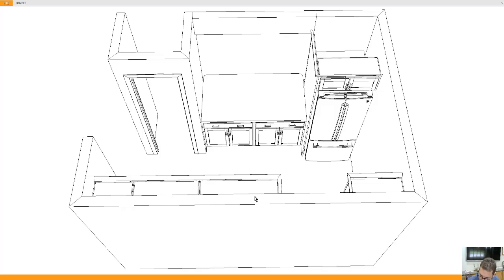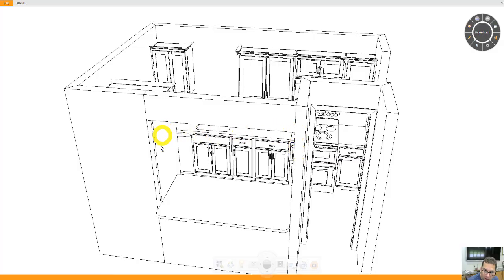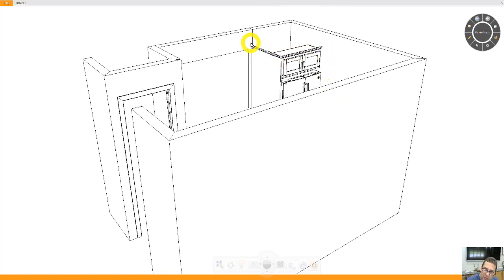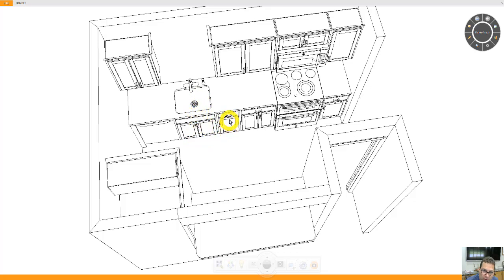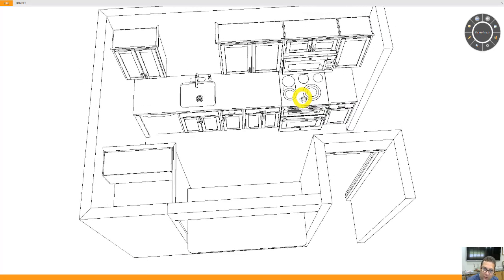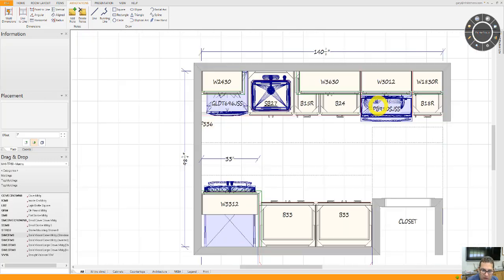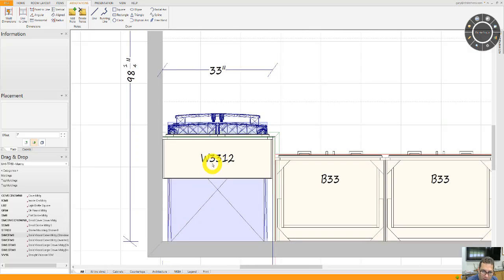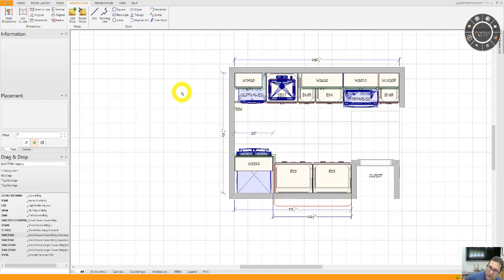Newmarket New Hampshire Kitchen Floor Plan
Condo the Kitchen Gallery is working on for a kitchen floor plan in Newmarket, New Hampshire